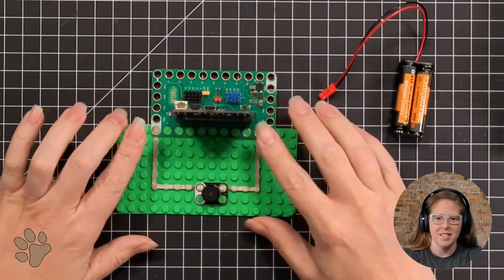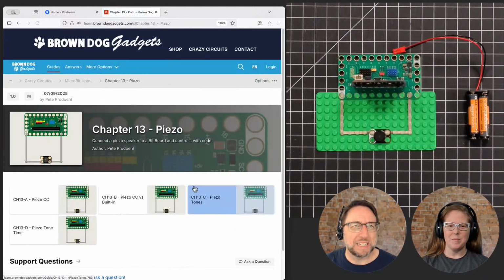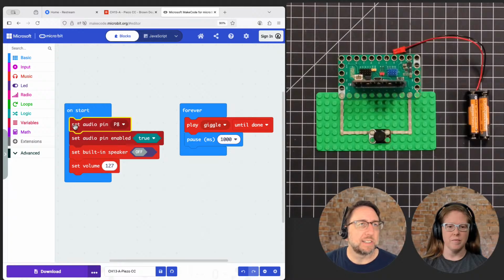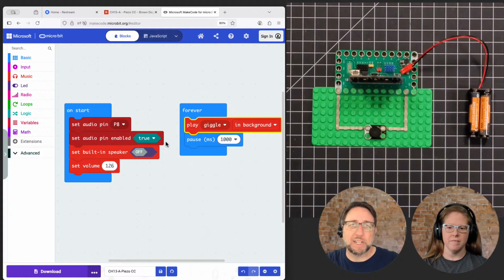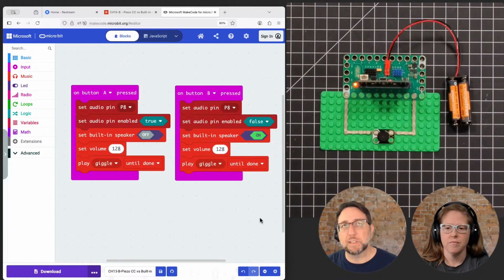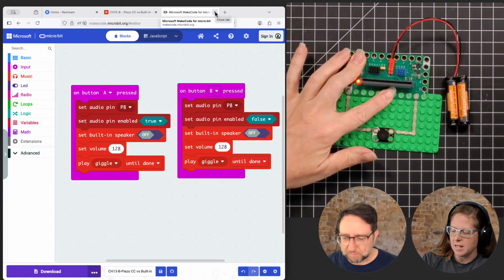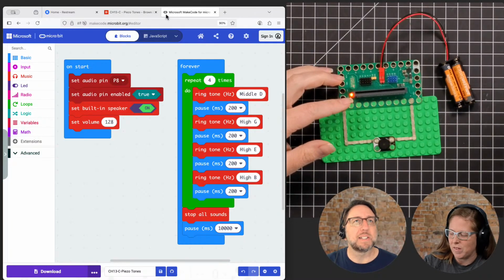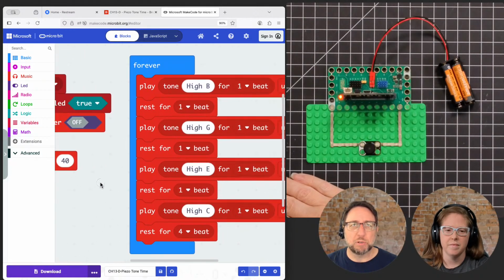MicroBit University - CH13 - Piezo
Connect a piezo speaker to a Bit Board and control it with code.